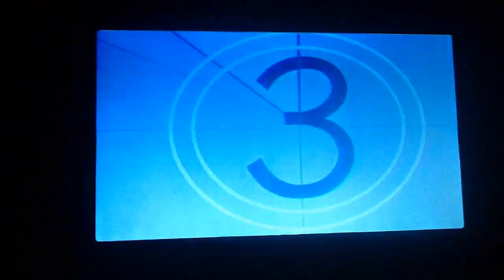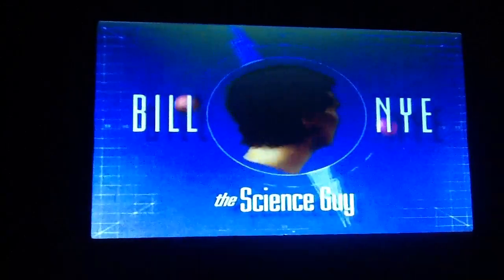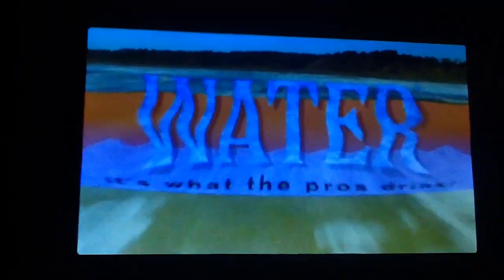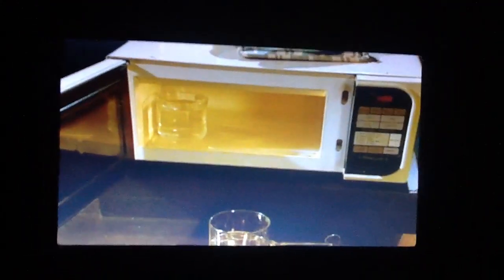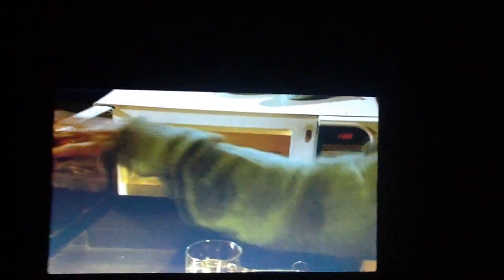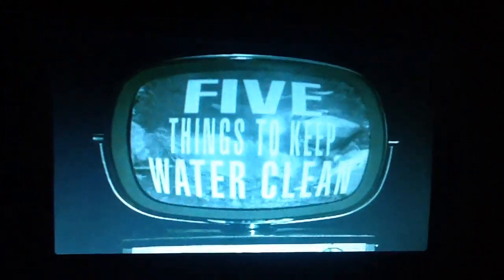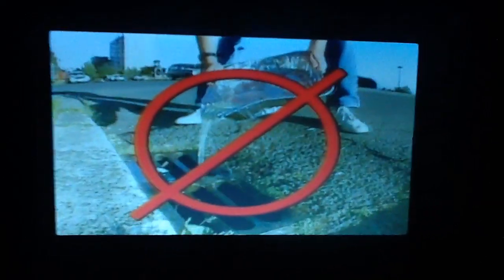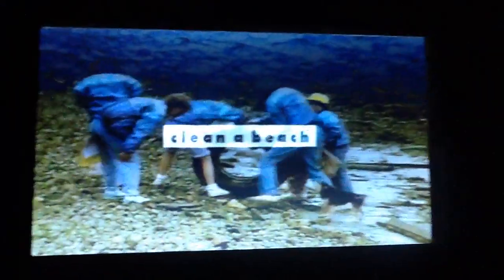Bill Nye The Science Guy Water Cycle Bonus Segments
From Water Cycle 2003 DVD